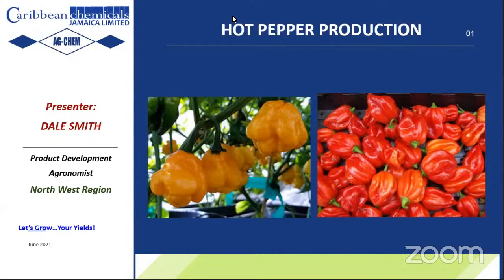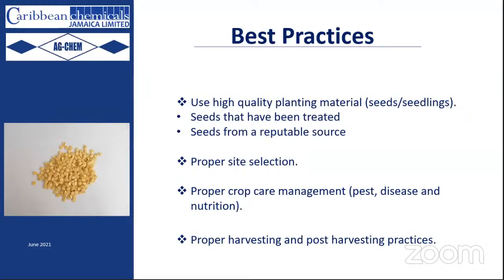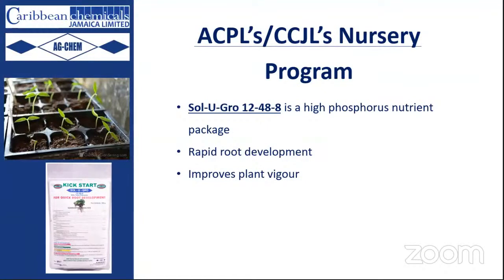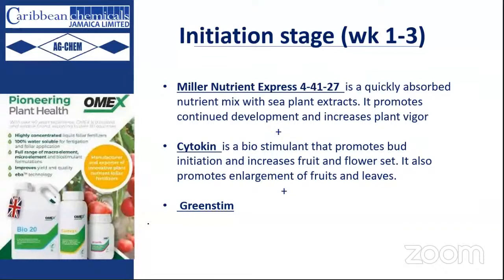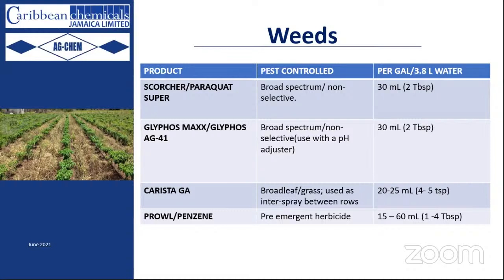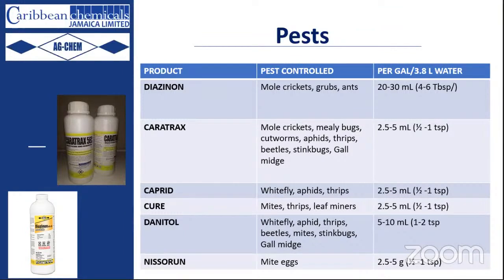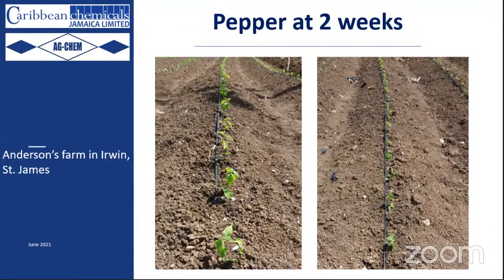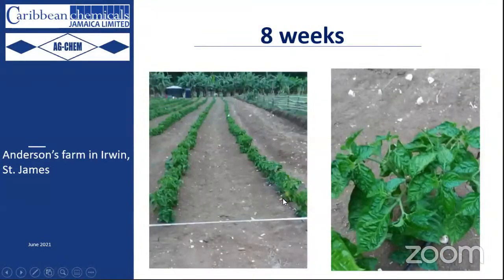HOT PEPPER PRODUCTION